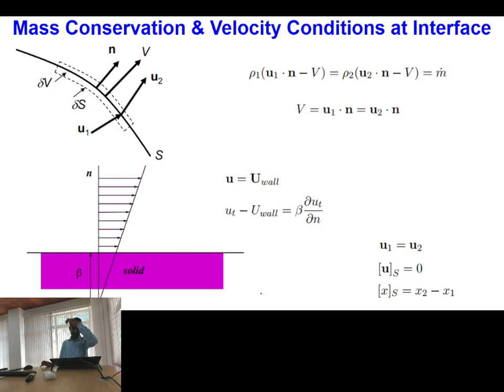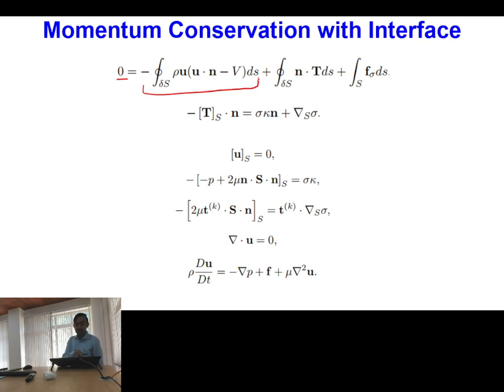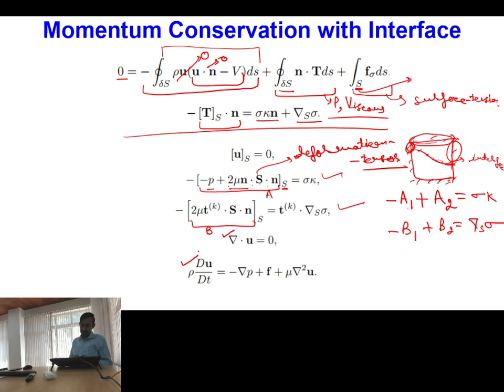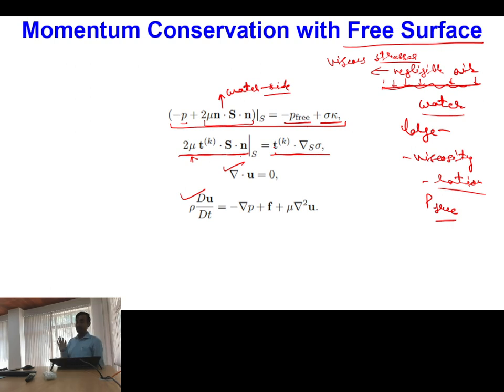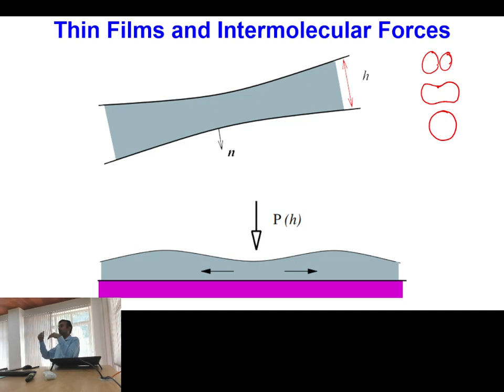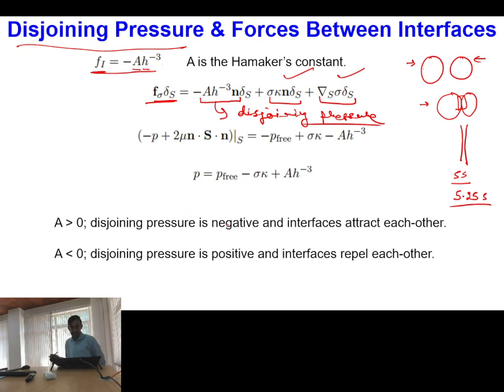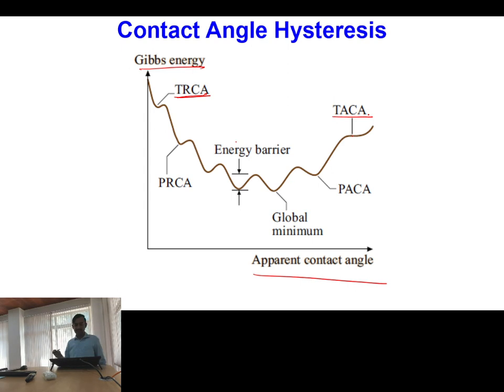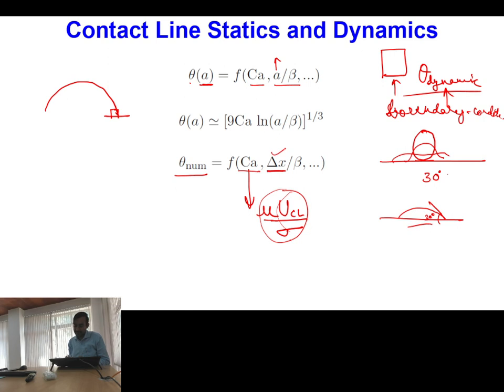Lecture 35: Two and One Fluid Formulations, Dis-joining Pressure & Contact Line Dynamics